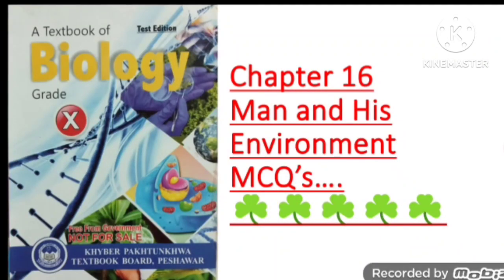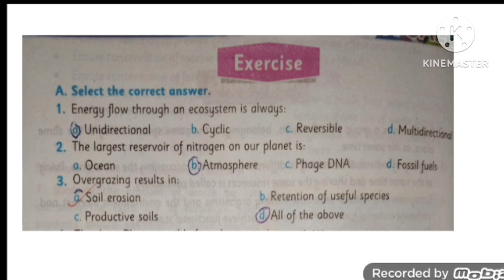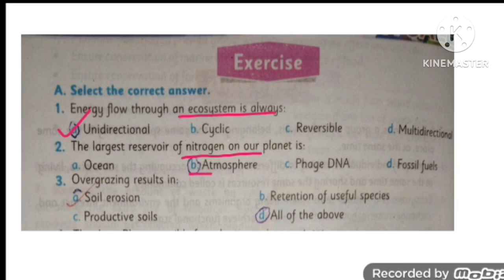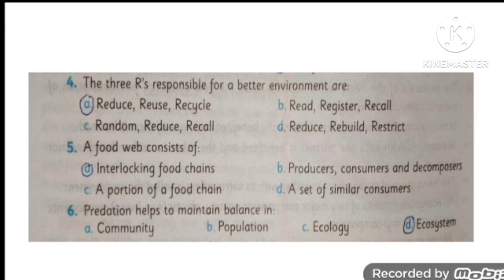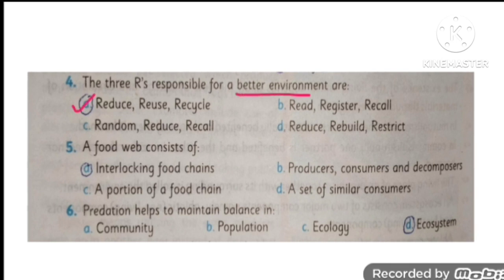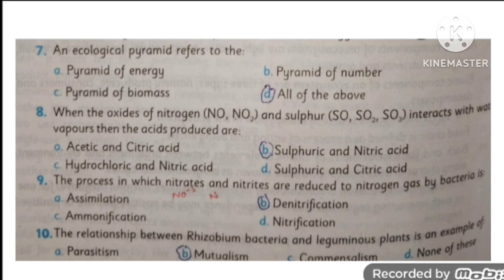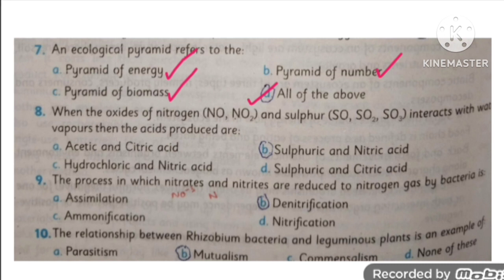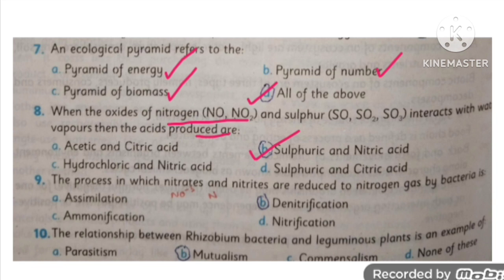Chapter 16 MCQ's || Man and His Environment || class 10 Biology|| KPK Board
Humans need to interact with the environment to obtain our food, water, fuel, medicines, building materials and many other things. Advances in science and technology have helped us to exploit the environment for our benefit, but we have also introduced pollution and caused environmental damage.